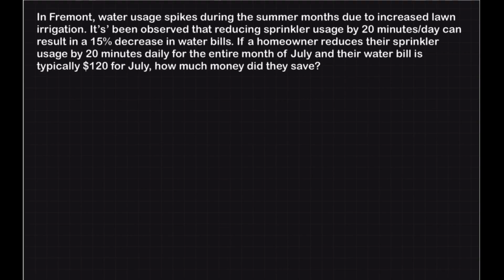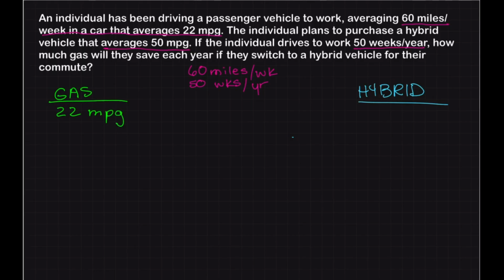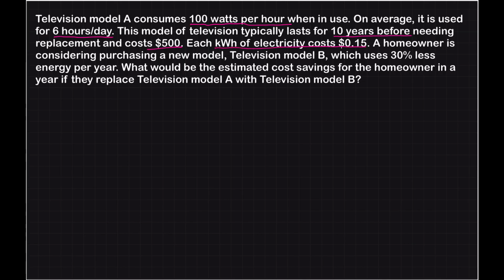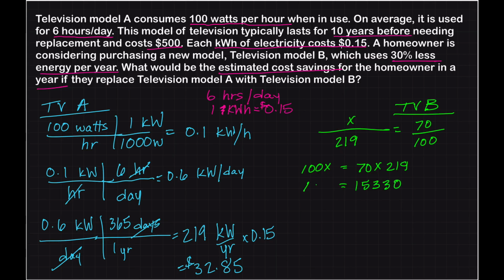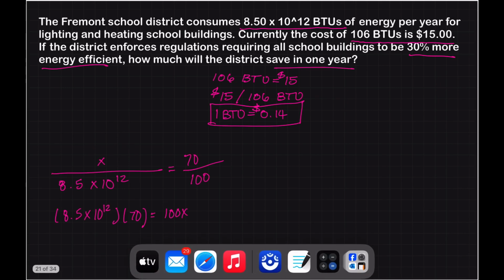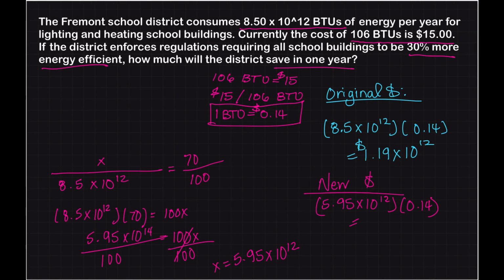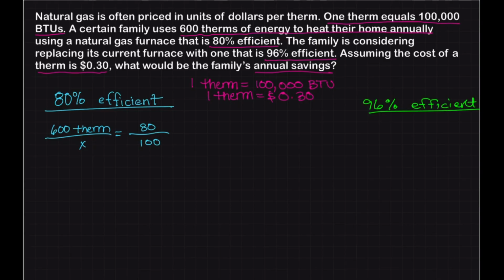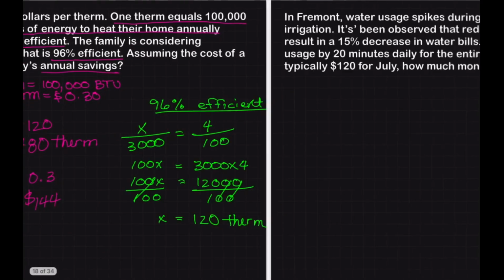Energy Calculations Practice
Check out the study guide for this AP Environmental Science Unit